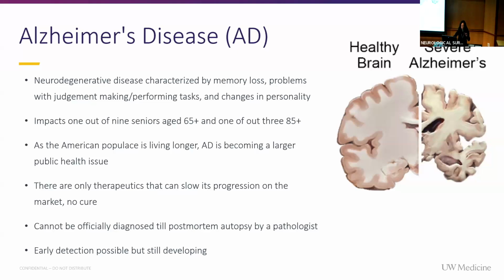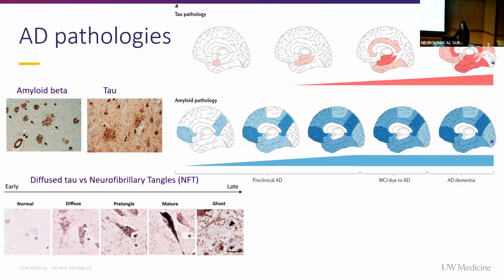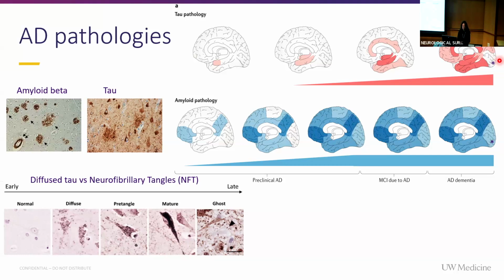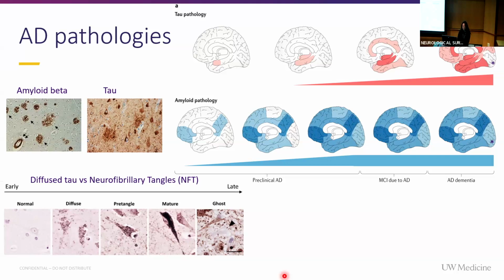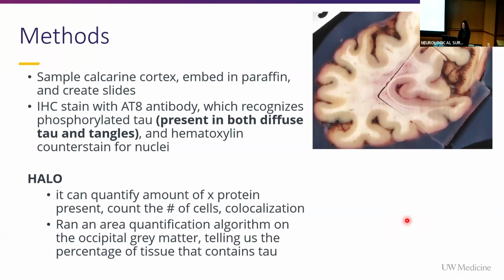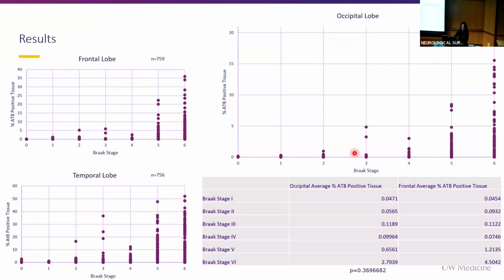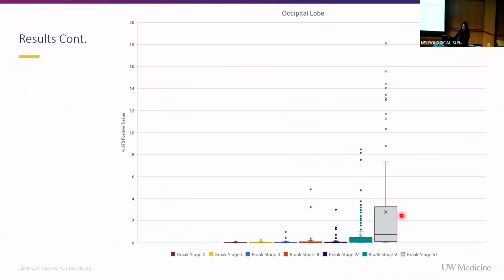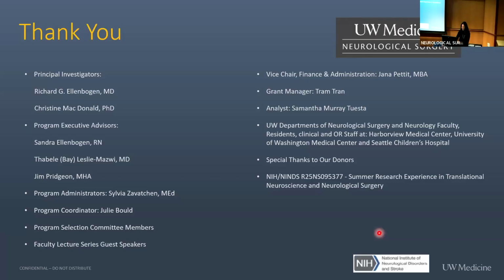8/9/2024: Karen Chen • Keene Lab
“Use of Digital Image Analysis to assess Alzheimer’s Disease Pathology in the Visual Cortex"